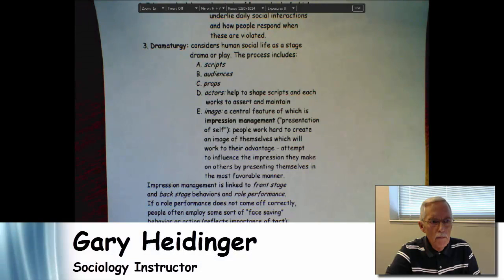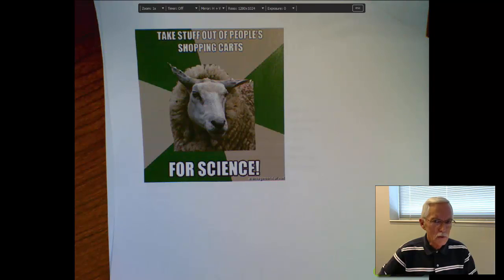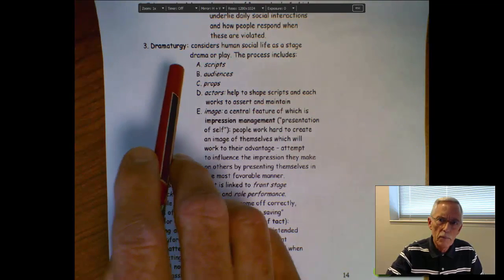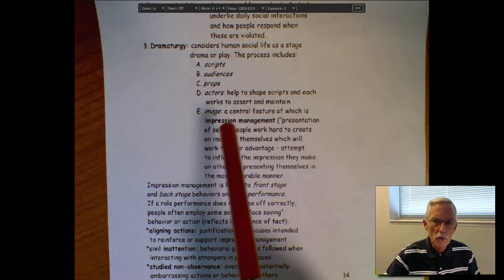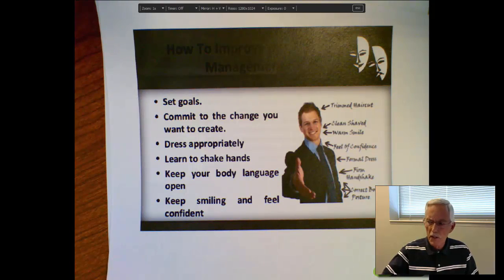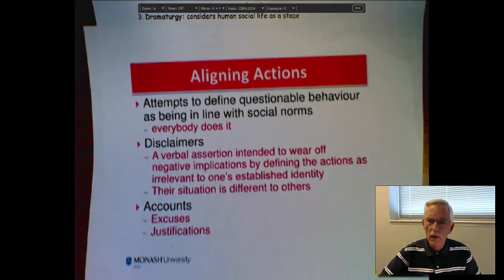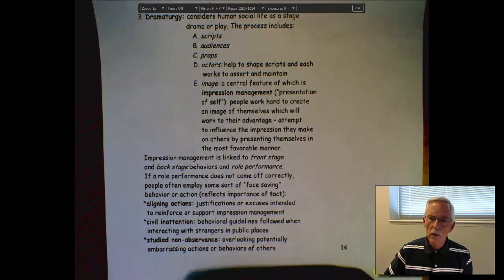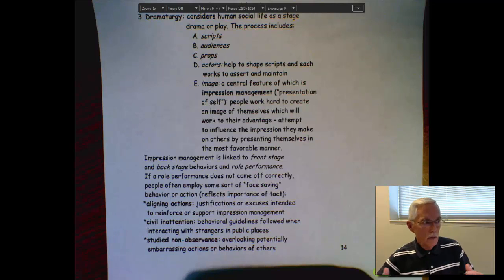SOCI 1010 Lesson 4.4